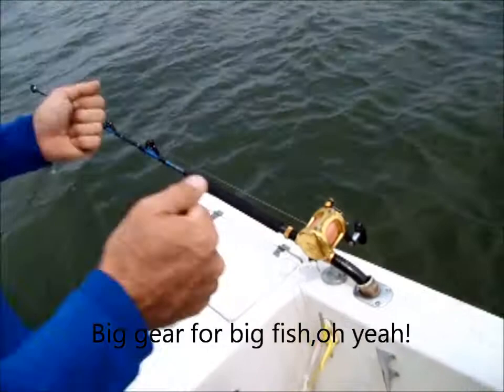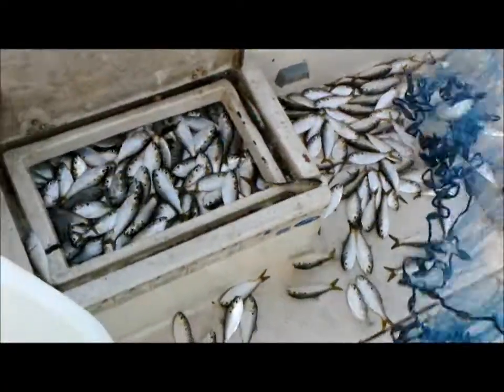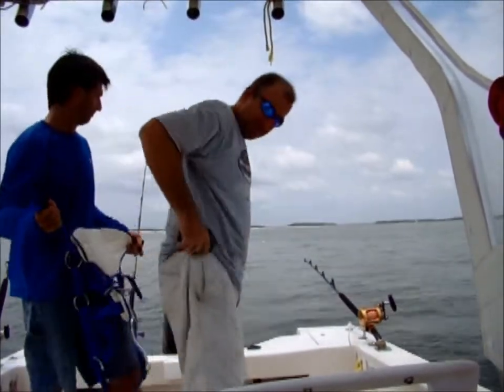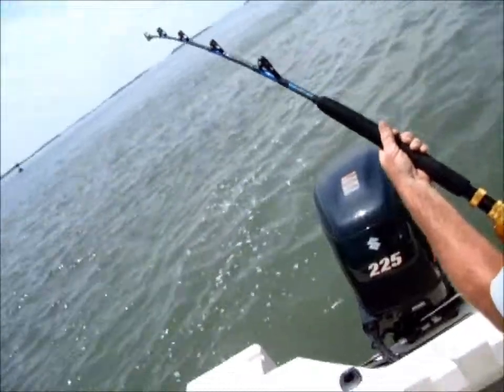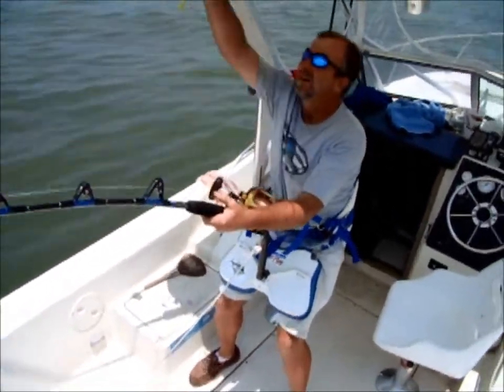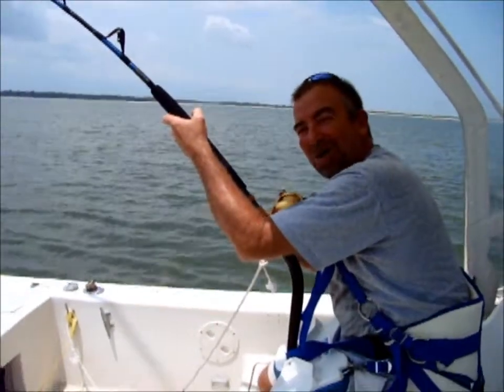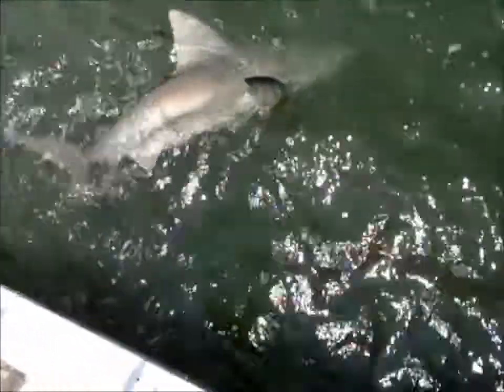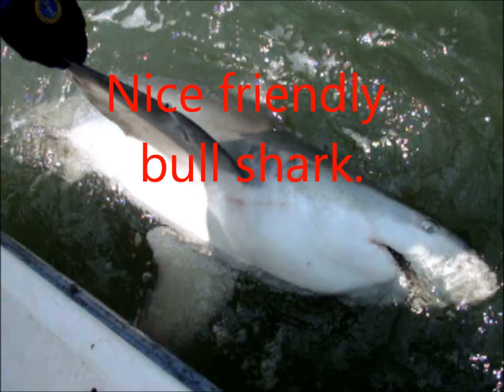OFF THE HOOK with CAPTAIN RUDE ,SHARKS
CAPTAIN RUDE VS BIG BULL SHARK